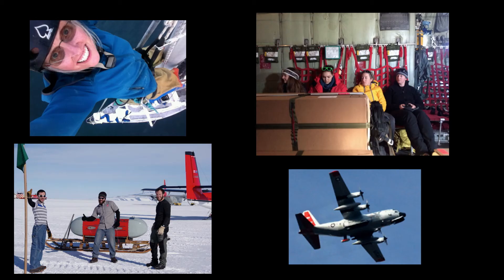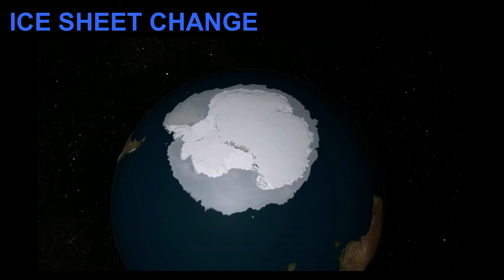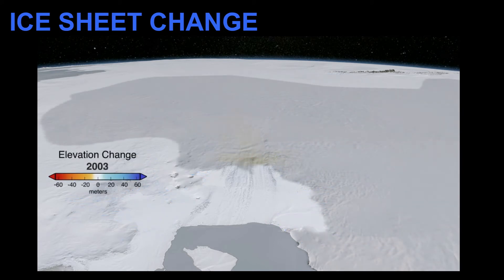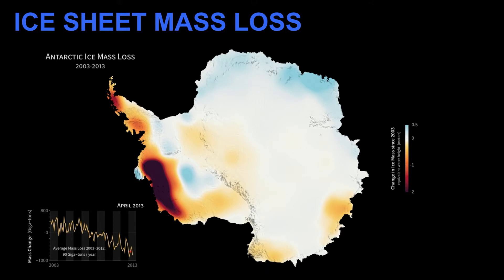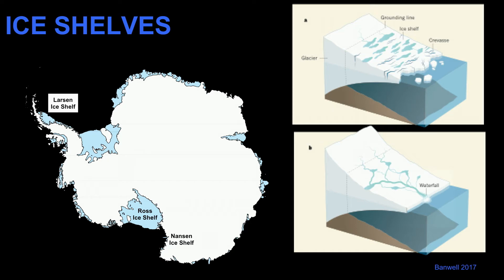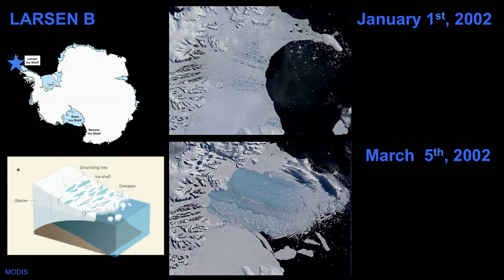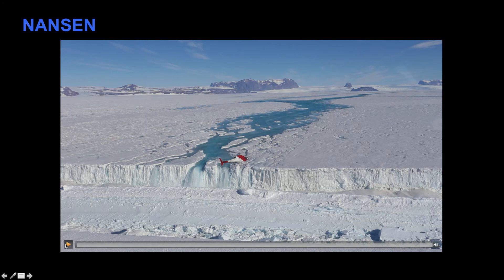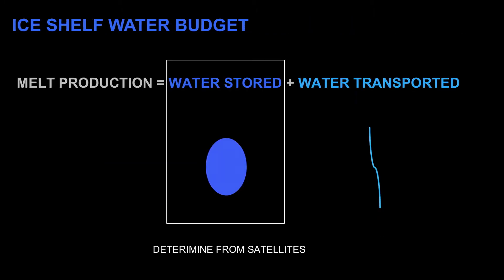Alex Boghosian - Patterns and Drivers of Ice Shelf Melt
Delivered by Alex Boghosian (Columbia) at the 2018 New York R Conference at Work-Bench on April April 20 and 21.